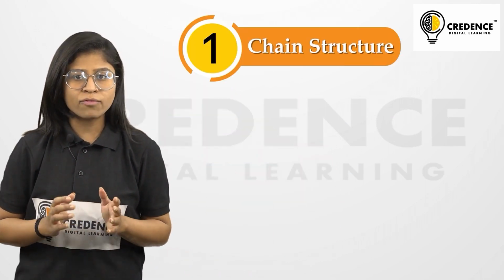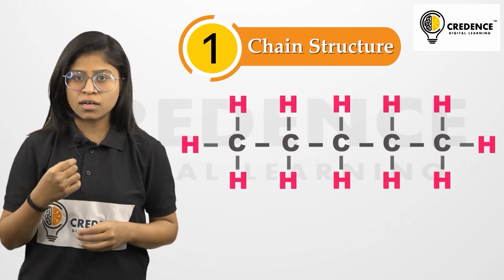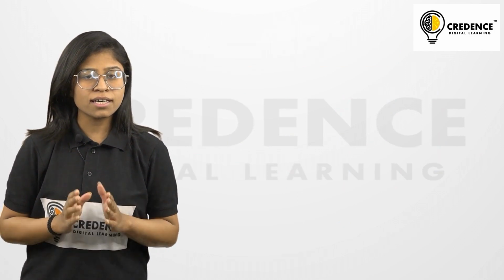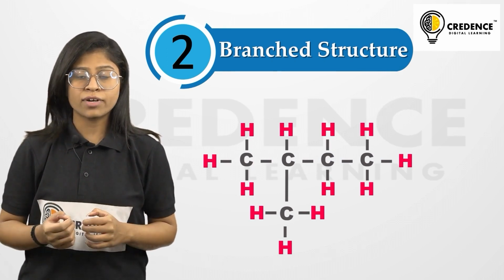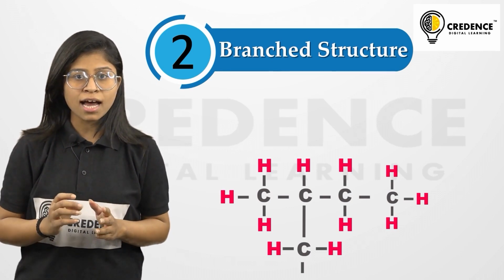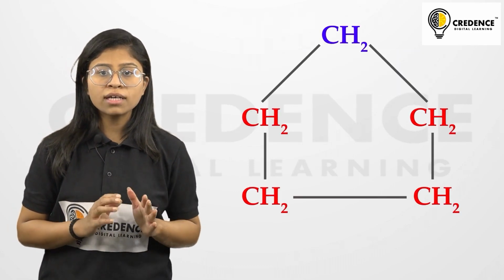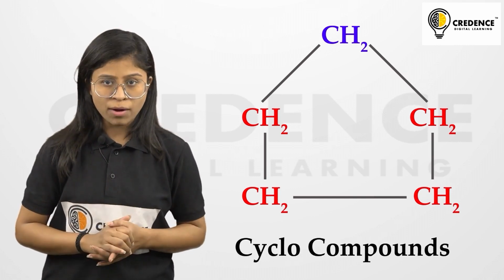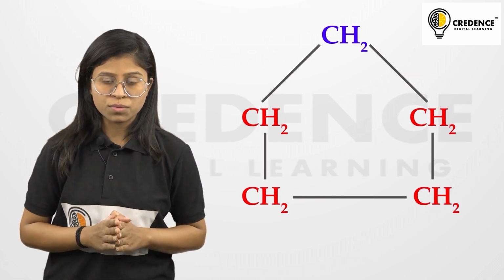Carbon Compound Structure | Class 10 Science | Chapter 4 Carbon And Its Compounds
Welcome to Credence Digital Learning !
We're your one-stop platform for quick and insightful educational content. Whether you're a student, educator, or enthusiast, we've got something for everyone.
This 1-minute video covers key points about Biology. In a nutshell, you'll learn about the general idea of Carbon Compound Structure.

Here's what you'll get with our app:
-Access to all our educational videos, including full-length versions of our 1-minute previews
-Comprehensive study materials to help you ace your exams

Happy learning!